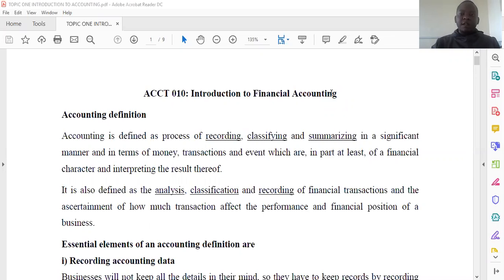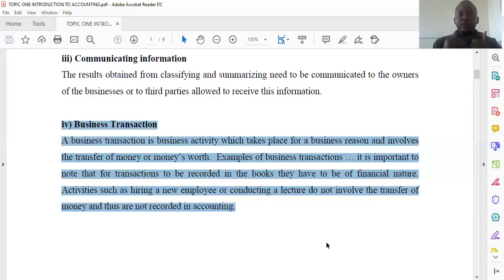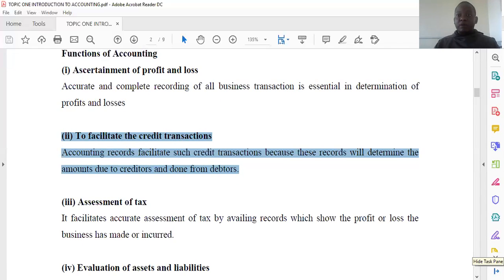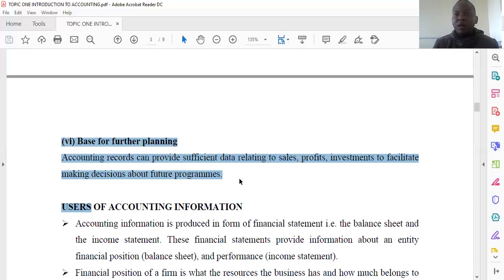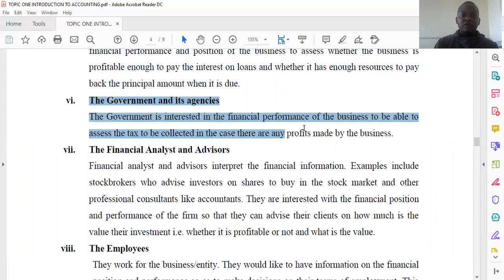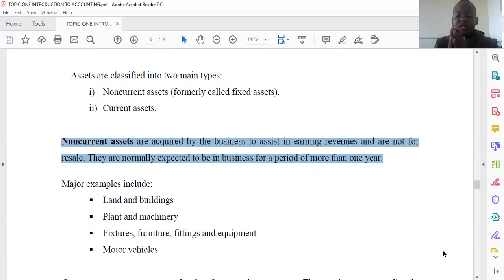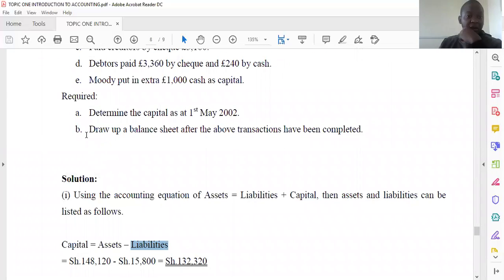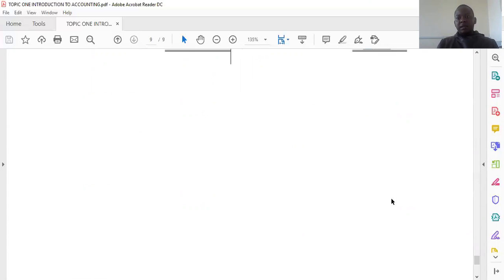FINANCIAL ACCOUNTING INTRODUCTION